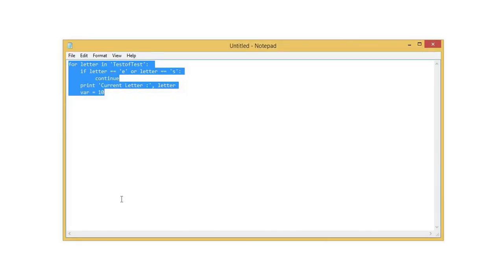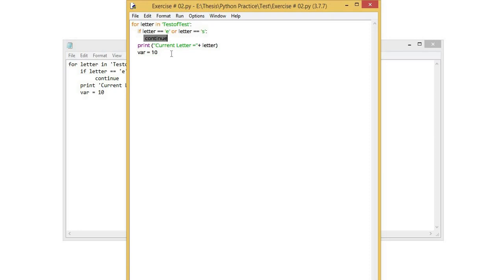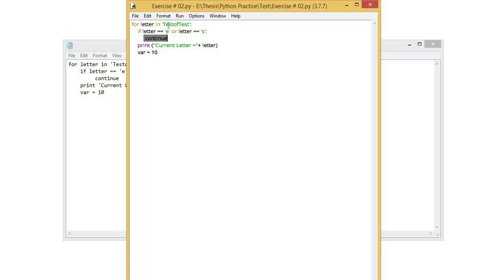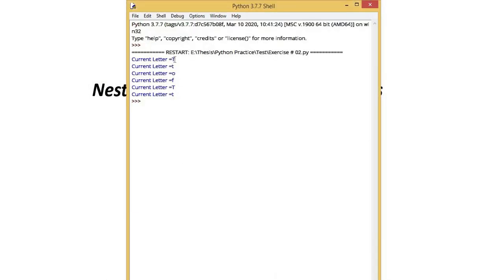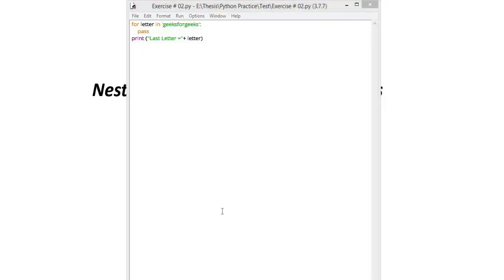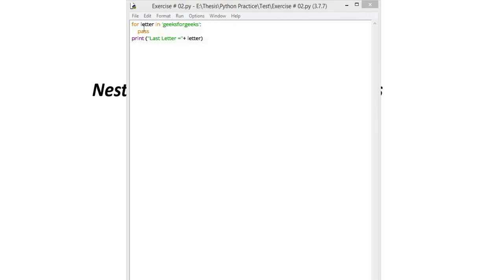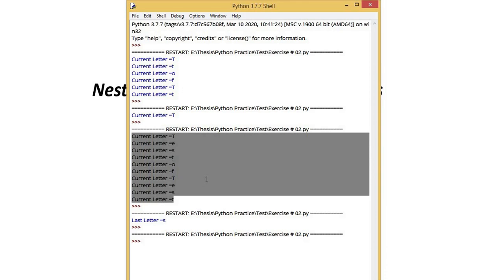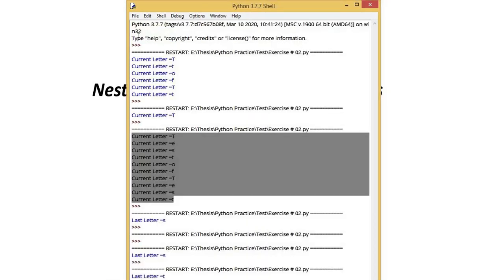Continue, Break & Pass in Python [ENG] Module 1 Lecture 31 ZE - 209